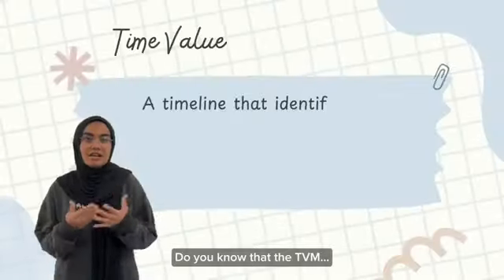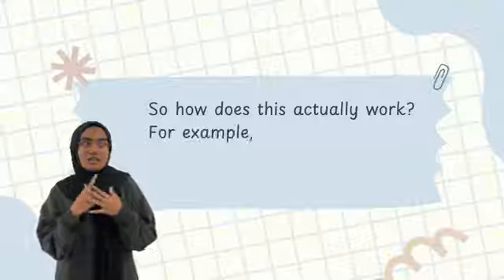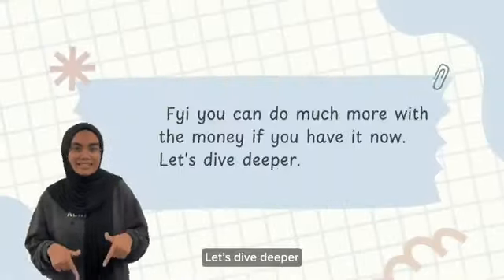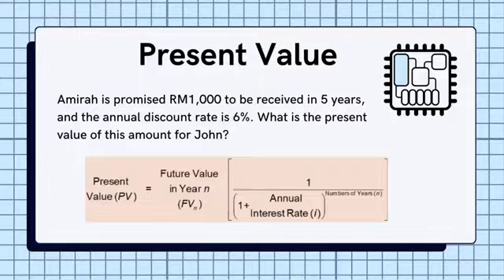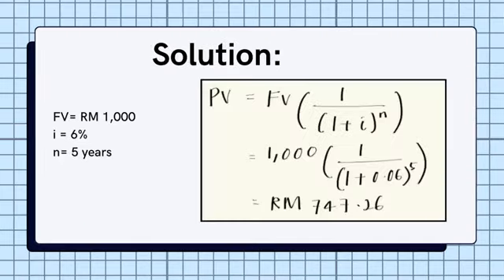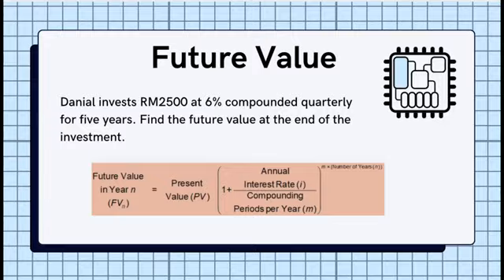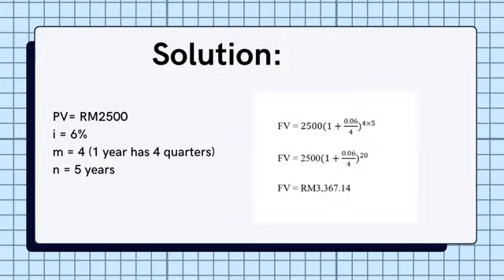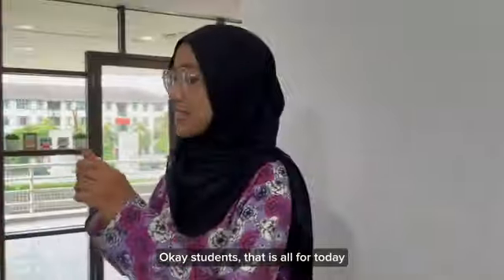TIME VALUE OF MONEY - GROUP 1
Group Assignment for Financial Management (FNNB113), Semester 1 2024/2025